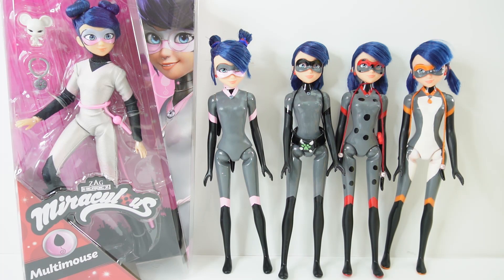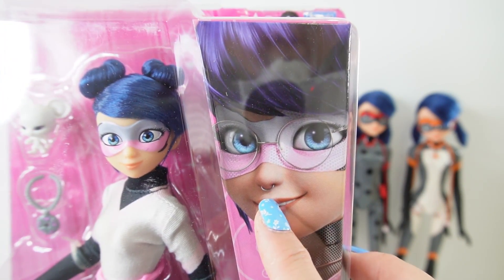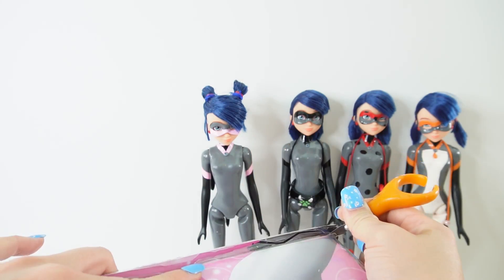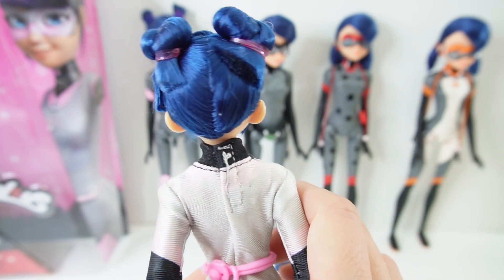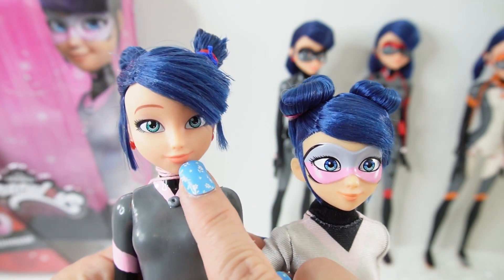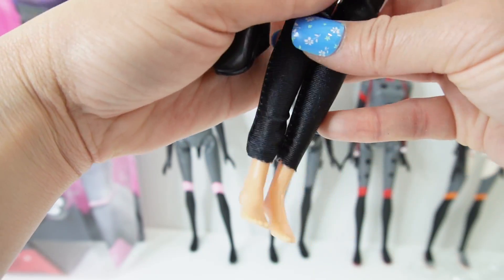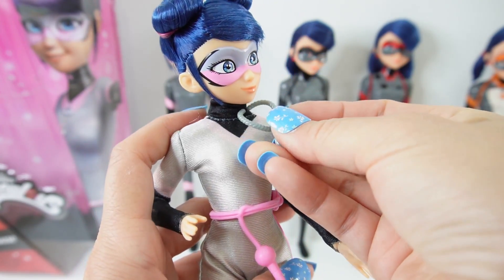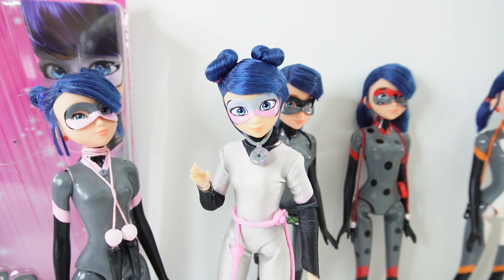Miraculous Ladybug Multimouse Fashion Toy Doll and Custom Comparison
Let's take a look at the new official Miraculous Ladybug Multimouse Fashion Doll from Miraculous Ladybug and compare her to my custom Multimouse dolls made from the Magic Heroez water reveal Marinette dolls. Which one do you like better?

DIY Custom Supplies